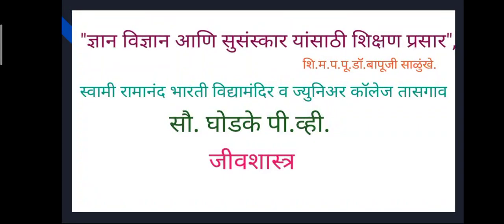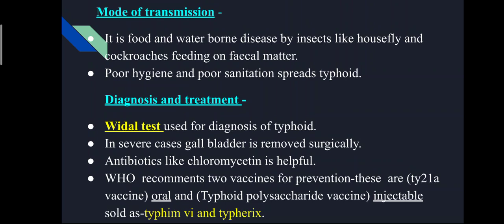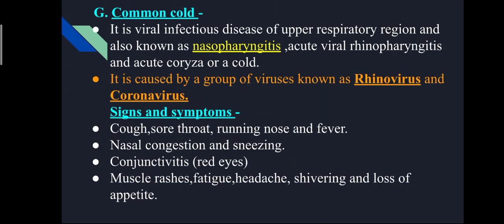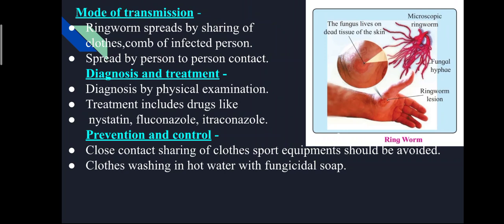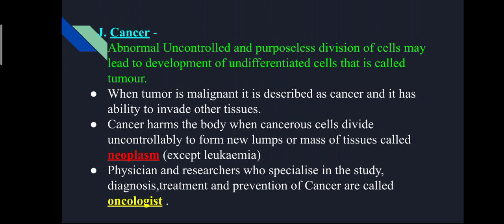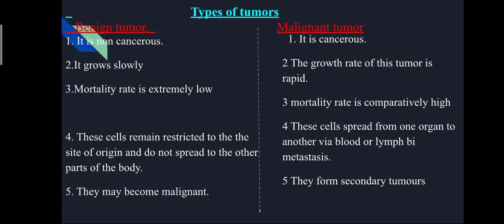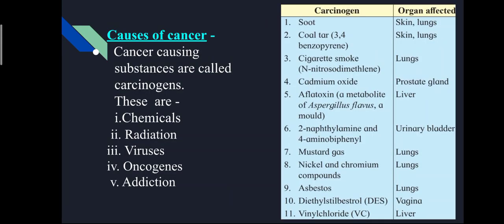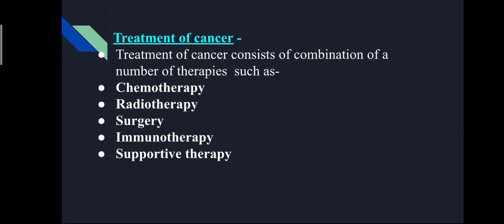Human Health And Diseases Lect.4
Typhoid, Pneumonia, Common cold.